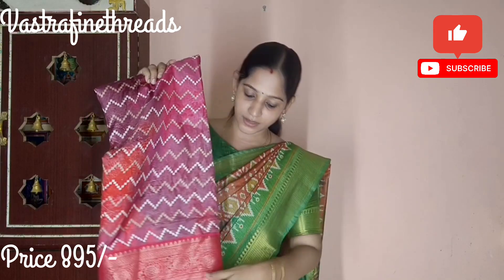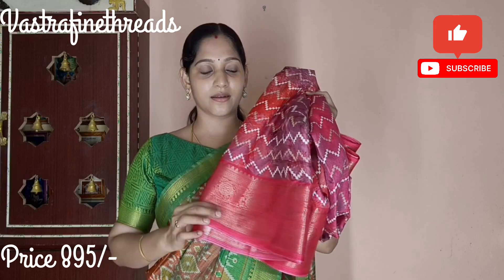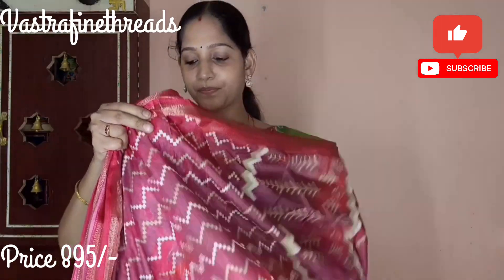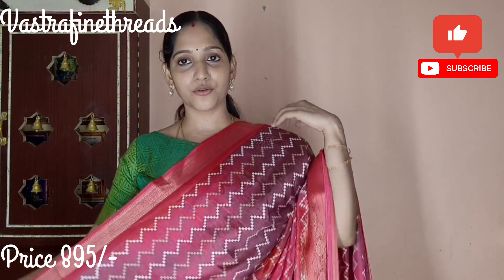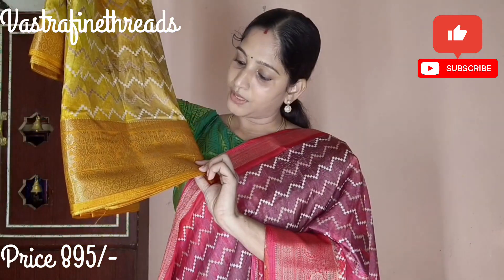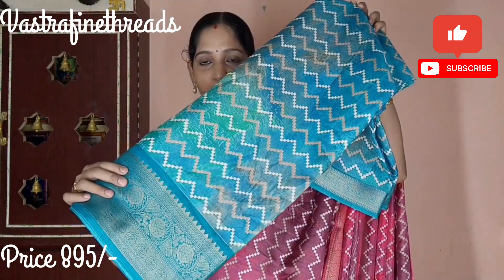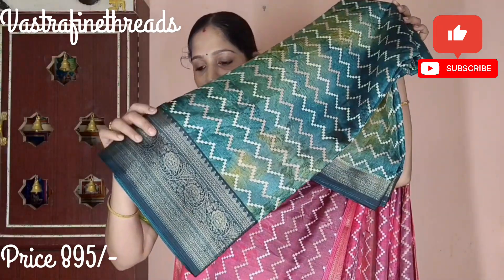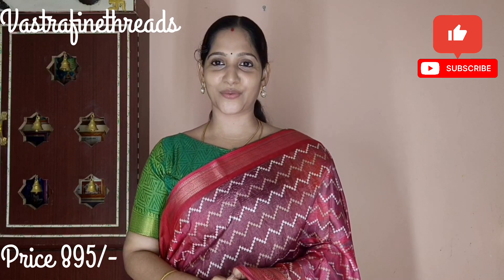Dola silk sarees with antique border🪔 at best price🎇freeshipping WhatsApp8248218086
🌸Welcome to @vastrafinethreads🌸